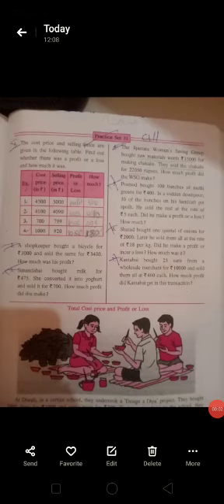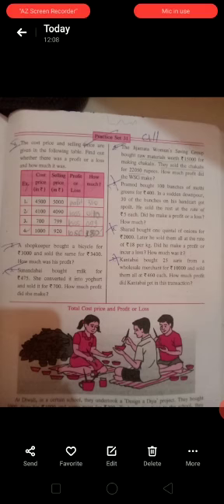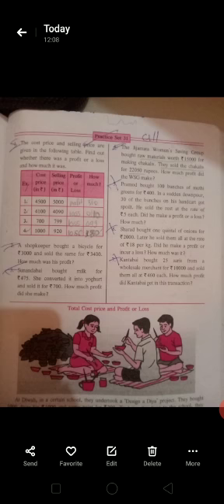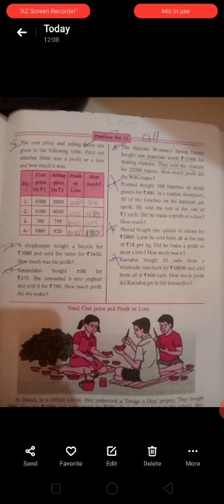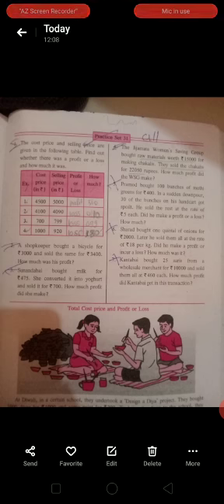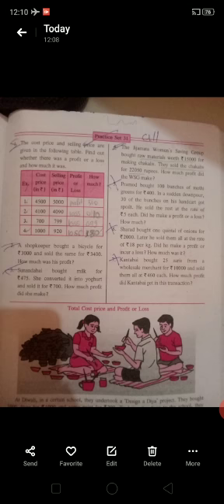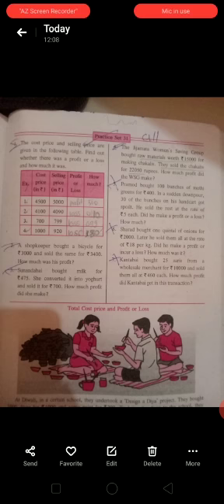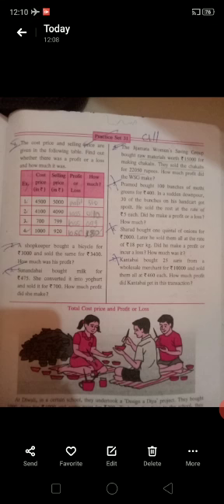Std 6th Sub Maths Problem set 31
Std 6th
Sub Maths